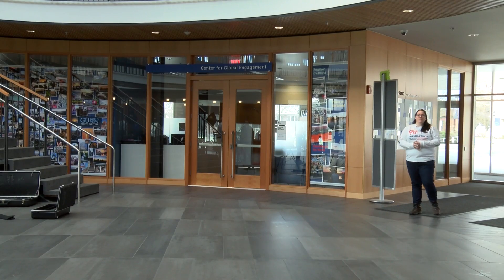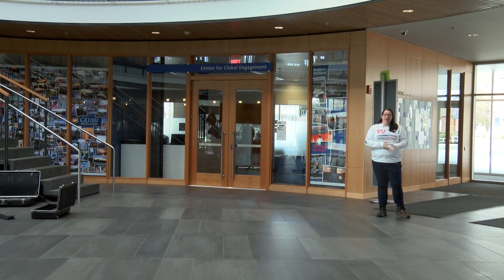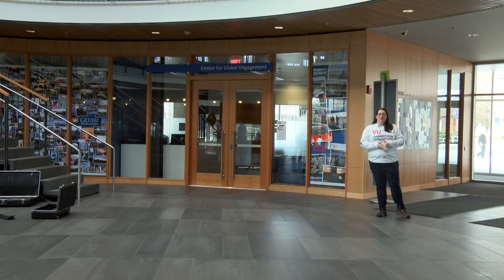1st Floor Tour for Hemmathon